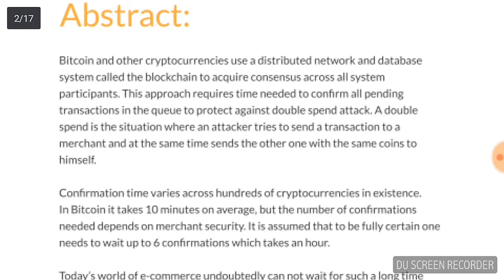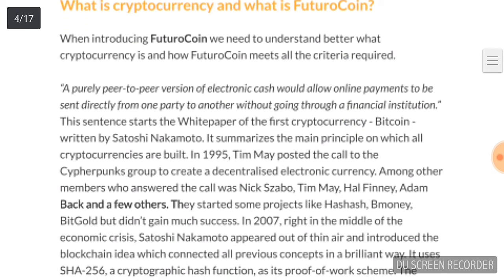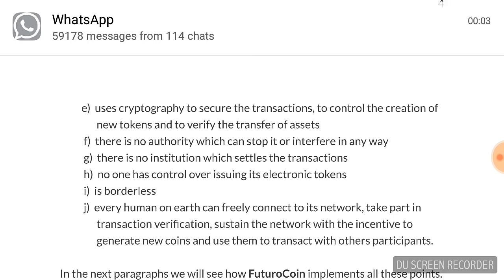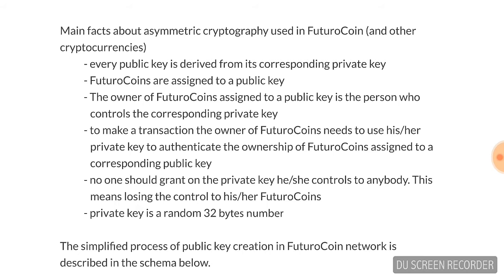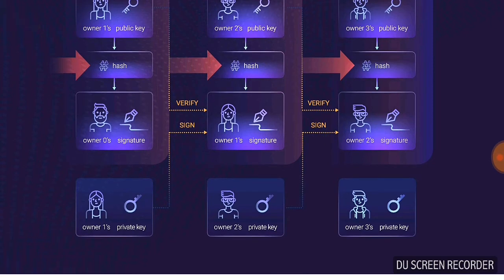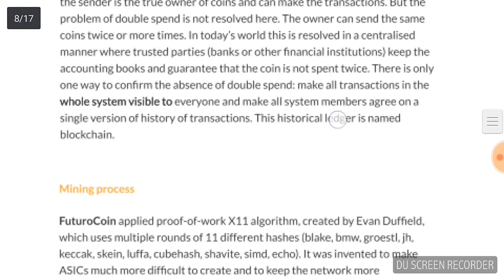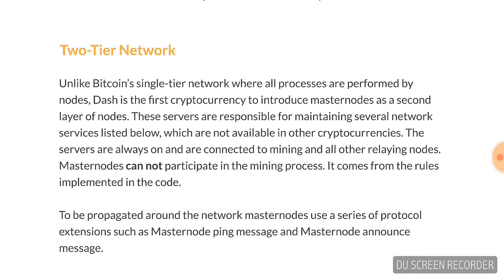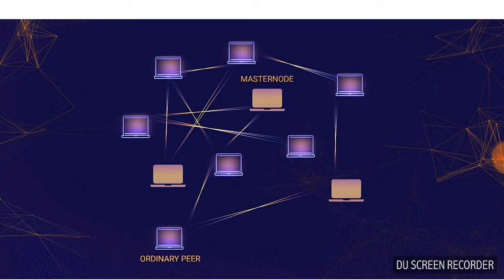Futurocoin FTO Whitepaper Released in English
Futurenet Club Launched Futurocoin Whitepapers on 31 Jan 2018
Futurocoin Own Blockchain, Dash Technology Based, Open Source, Centralized, Peer to Peer Technology, 10 Years Mining Contracts of 100 Millions Coins (30 Millions Pre-Minned+ 70 Millions Mining Process) Join